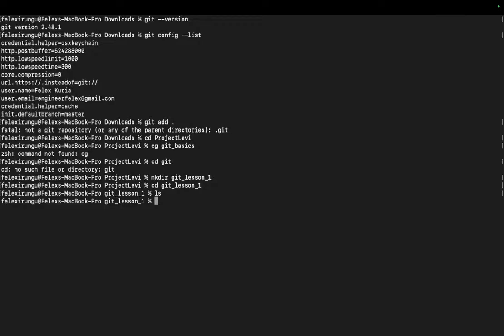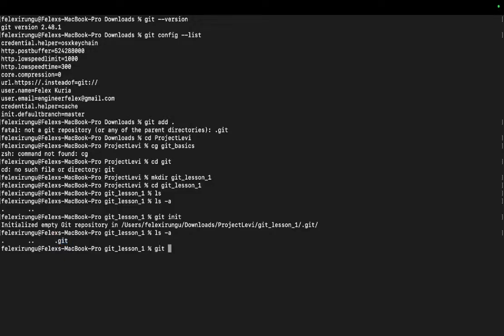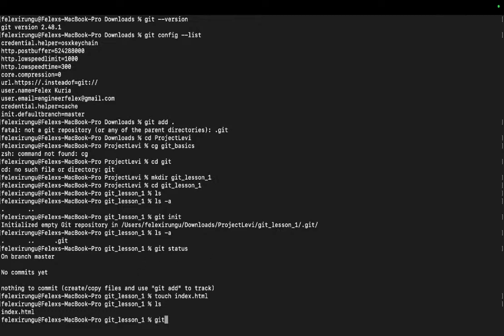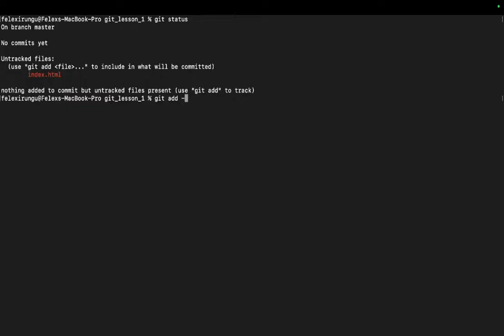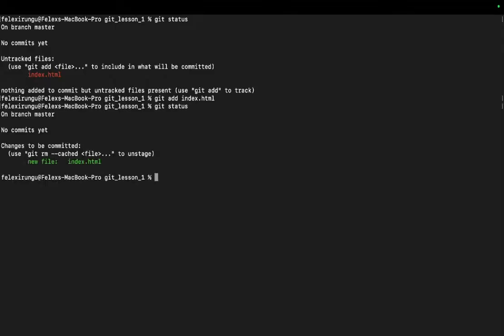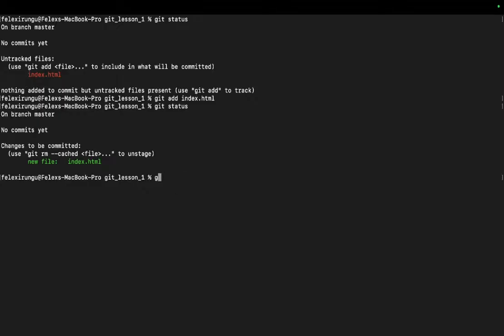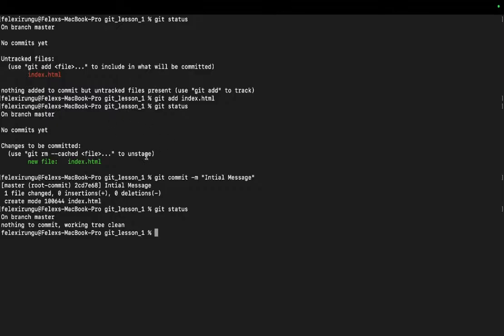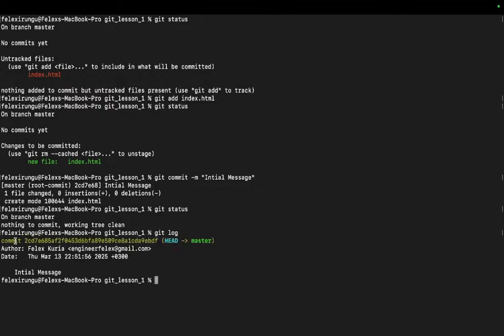Git Add, Commit, and Status – Master the Basics of Version Control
In this video, I’ll walk you through three essential Git commands that every developer should know:
✅ Git Add: Stage changes using git add . or git add filename.txt
✅ Git Commit: Record your changes with git commit -m 'Your commit message'
✅ Git Status: Check the state of your repository with git status
These commands form the backbone of version control, helping you manage your code changes efficiently. Whether you’re new to Git or need a refresher, this tutorial will get you up to speed.